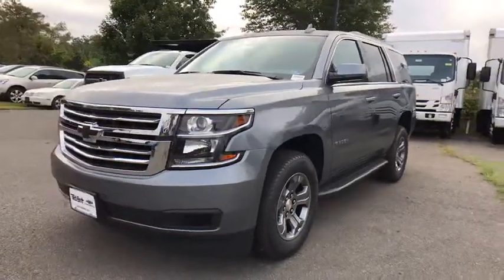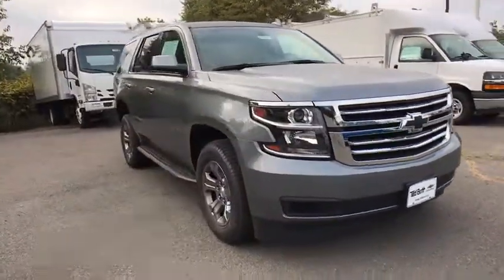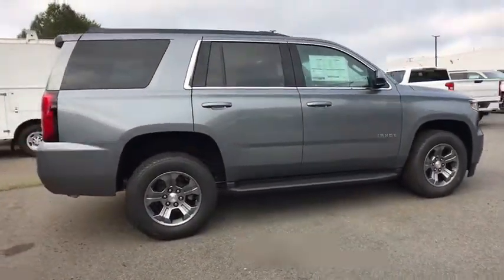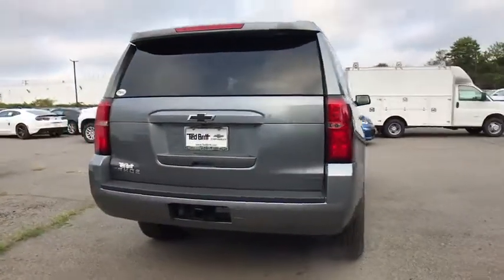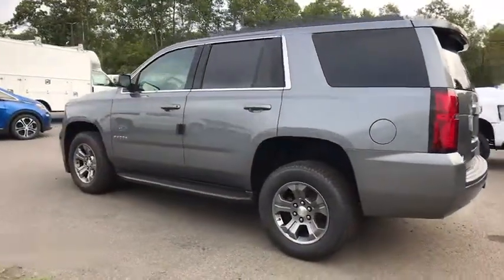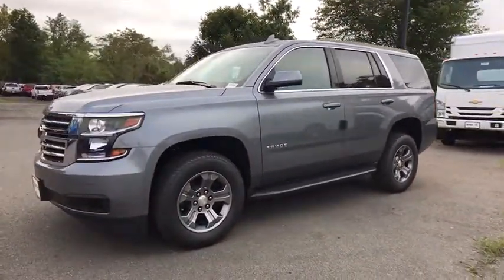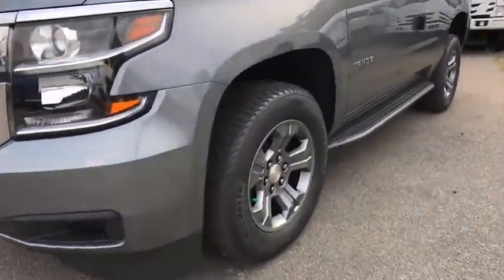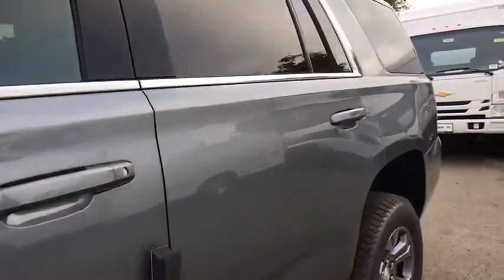2020 Chevrolet Tahoe Sterling, Leesburg, Vienna, Chantilly, Fairfax, VA T00047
New 2020 Chevrolet Tahoe available in Sterling, Virginia at Ted Britt Chevrolet. Servicing the Leesburg, Vienna, Chantilly, Fairfax, VA area.

2020 Chevrolet Tahoe LSbrbrPriced below KBB Fair Purchase Price! Price includes: $750 - GM Consumer Cash Program. Exp. 09/30/2019 $2000 - GM Lease Loyalty Towards Purchase Private Offer. Exp. 09/30/2019
1st & 2nd Row Color-Keyed Carpeted Floor Mats,1st row LCD monitors: 2,2nd Row 60/40 Split-Folding Manual Bench,3.08 Rear Axle Ratio,3rd Row Manual 60/40 Split-Folding Fold Flat Bench,3rd row seats: split-bench,4-Wheel Antilock Disc Brakes w/Brake Assist,4-Wheel Disc Brakes,5 12-Volt Auxiliary Power Outlets,6 Speakers,6-Speaker Audio System Feature,ABS brakes,Air Conditioning,Alloy wheels,AM/FM radio: SiriusXM,Automatic temperature control,Black Assist Steps,Bluetooth for Phone,Brake assist,Bumpers: body-color,Cargo Net,CD player,Color-Keyed Carpeting Floor Covering,Compass,Custom Edition,Delay-off headlights,Driver door bin,Driver Inboard & Front Passenger Airbags,Driver vanity mirror,Dual front impact airbags,Dual front side impact airbags,Electronic Cruise Control w/Set & Resume Speed,Electronic Stability Control,Emergency communication system: OnStar and Chevrolet connected services capable,Extended-Range Remote Keyless Entry,Exterior Parking Camera Rear,Floor Console,Front & Rear Black Bowtie Emblems (LPO),Front anti-roll bar,Front Bucket Seats,Front Center Armrest,Front dual zone A/C,Front High-Back Reclining Bucket Seats,Front Passenger 6-Way Power Seat Adjuster,Front reading lights,Front wheel independent suspension,Fully automatic headlights,Grille w/Chrome Horizontal Louver Insert (LPO),Hanging Tote Console Insert (LPO),HD Radio,Heated door mirrors,Illuminated entry,Leather-Wrapped Steering Wheel,License Plate Front Mounting Package,Low tire pressure warning,Occupant sensing airbag,Outside temperature display,Overhead airbag,Overhead console,Panic alarm,Passenger door bin,Passenger vanity mirror,Power door mirrors,Power driver seat,Power passenger seat,Power steering,Power windows,Preferred Equipment Group 1LS,Premium audio system: Chevrolet MyLink,Premium Cloth Seat Trim,Premium Smooth Ride Suspension Package,Radio: Chevrolet Infotainment AM/FM Stereo,Rain sensing wipers,Rear air conditioning,Rear anti-roll bar,Rear Park Assist w/Audible Warning,Rear Parking Sensors,Rear reading lights,Rear seat center armrest,Rear window defroster,Rear window wiper,Remote keyless entry,Remote Vehicle Start,Roof rack: rails only,Roof-Mounted Luggage Rack Side Rails,Security system,Single-Slot CD/MP3 Player,SiriusXM Radio,Speed control,Speed-sensing steering,Split folding rear seat,Spoiler,Steering wheel mounted audio controls,Tachometer,Tilt steering wheel,Traction control,Trip computer,Variably intermittent wipers,Voltmeter,Wheels: 18 x 8.5 Painted Aluminum